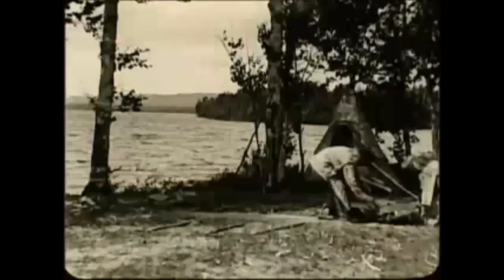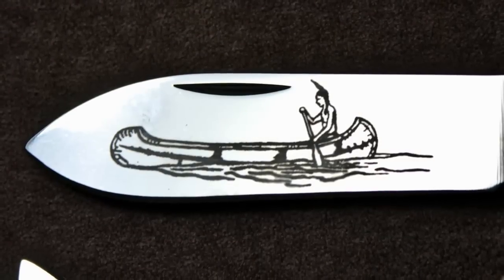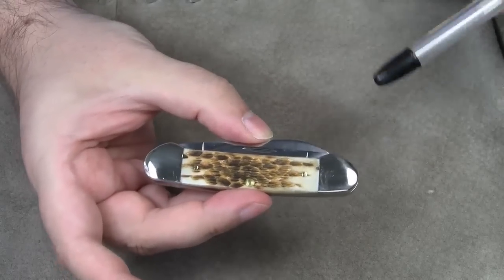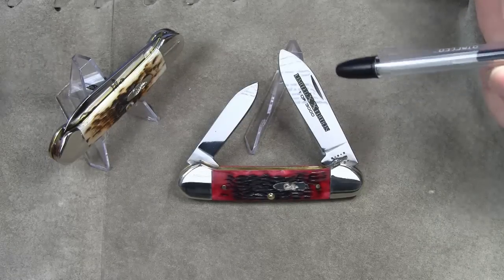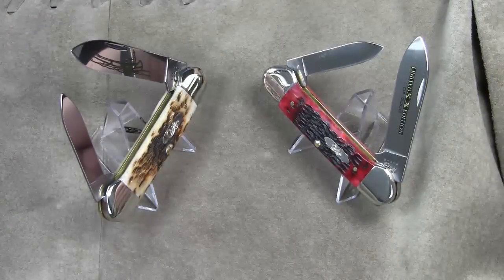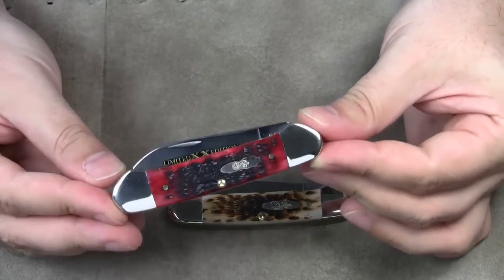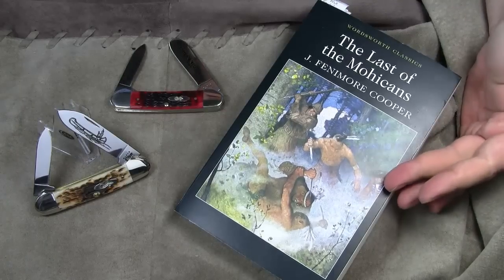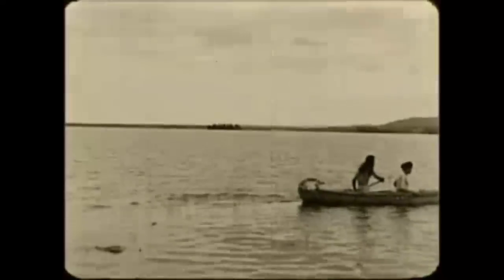Native American Heritage and the Spirit of Adventure: Case Canoe (62131 CV and SS)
The Canoe knife pattern is an equal end-style frame with distinctive bolsters at both ends. The name comes from the fact that both bolsters curve up to give the handle the outline of a canoe. The standard version of a Canoe knife comes with a large spear blade and a small pen blade.

The documentary movie is part of the collection: University of Pennsylvania Museum of Archaeology and Anthropology Films. The full-length film can be found here: